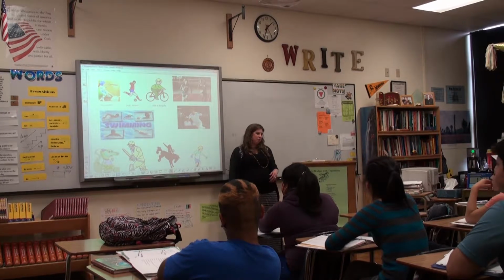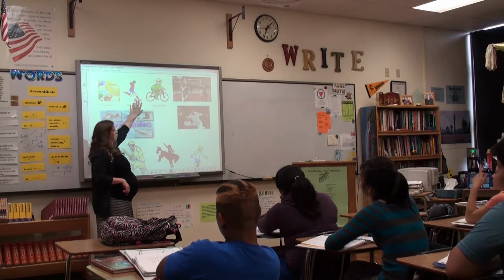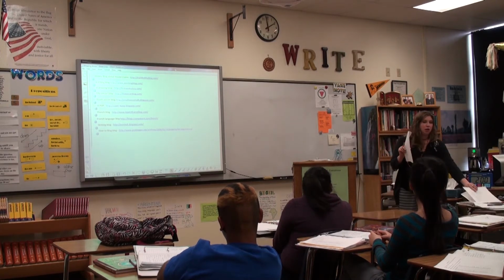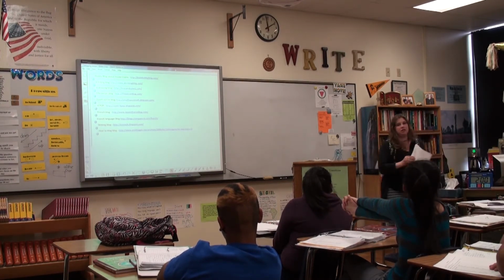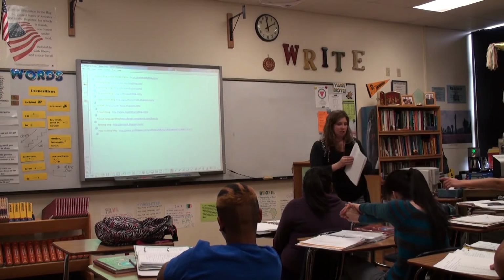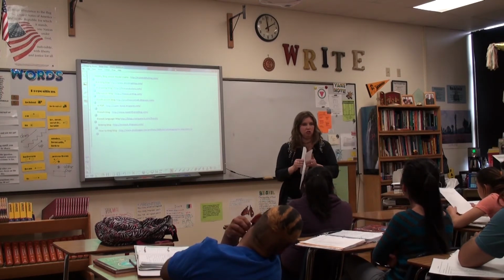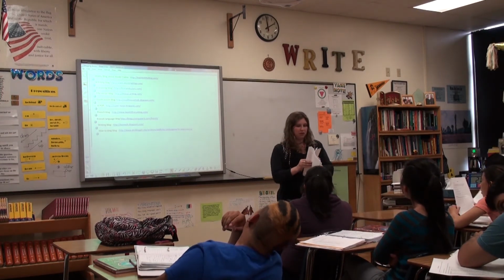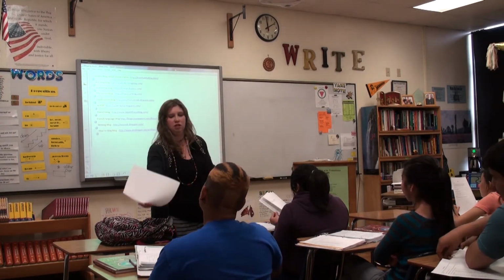ESOL English Lesson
My lesson on how to write about your hobbies in a blog for high school intermediate English Language Learners.